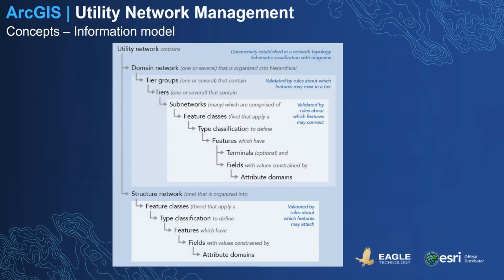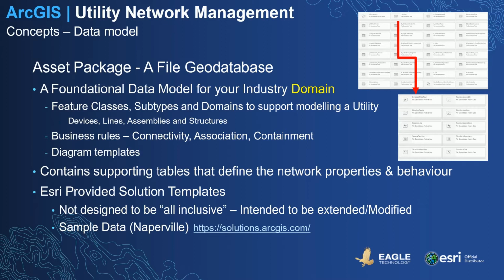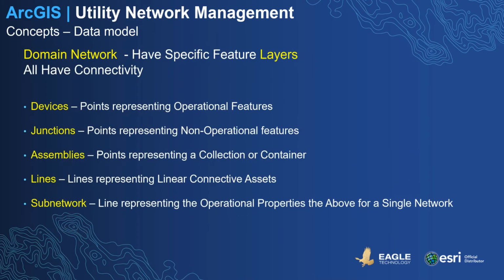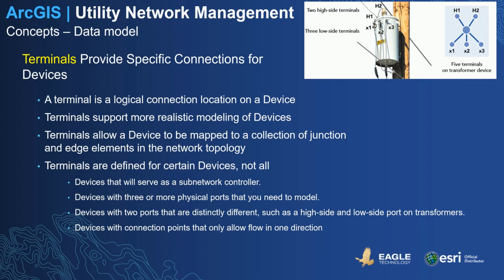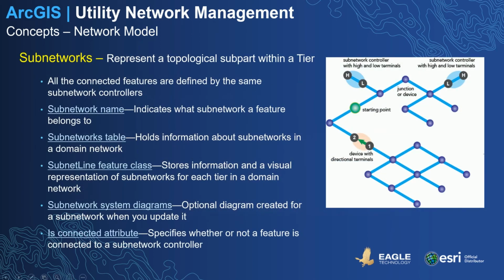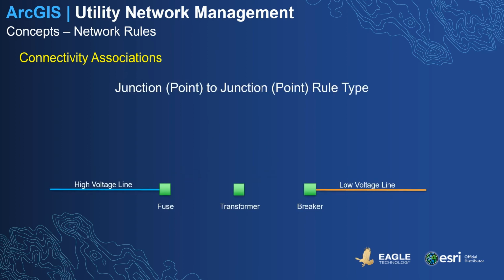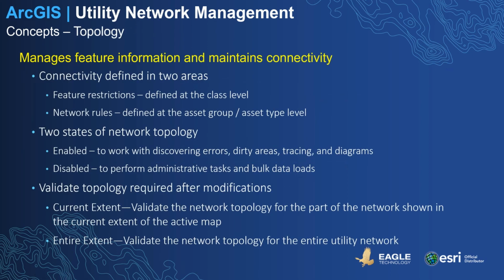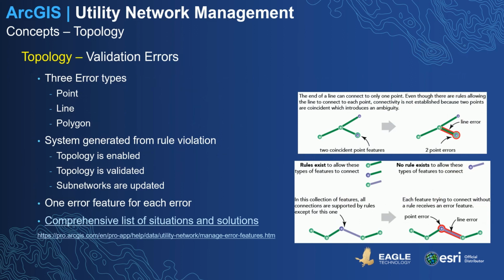ArcGIS Network Concepts